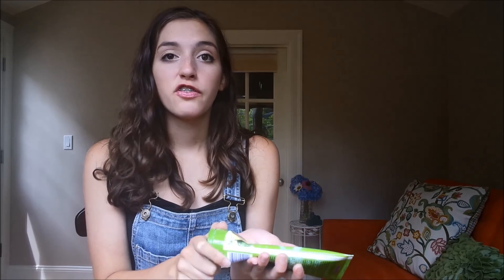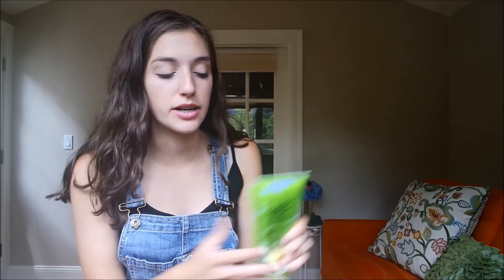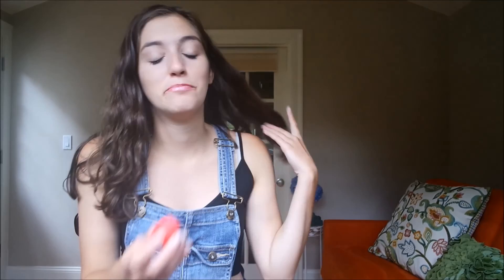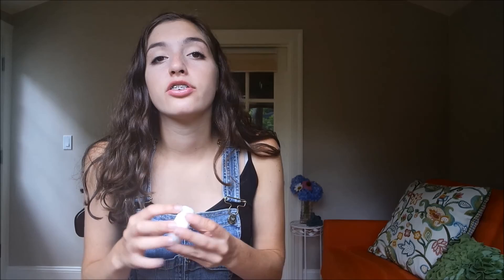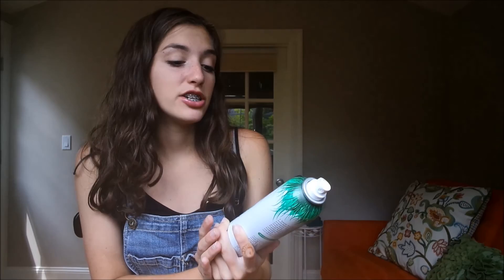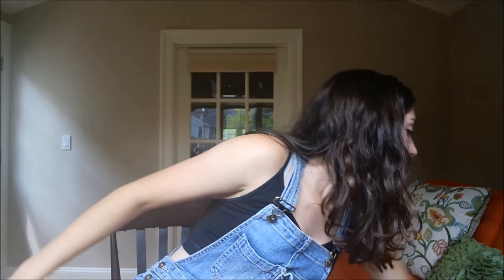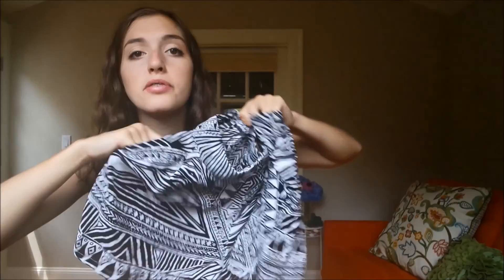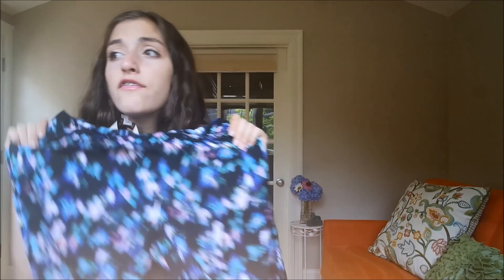July Favorites 2014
Open for more Erin
Hey guys, I hoped you enjoyed my first ever YouTube video!

What I'm Wearing:
Overalls: Target
Black Crop Top: Brandy Melville

The Vamps
My favorite songs by them